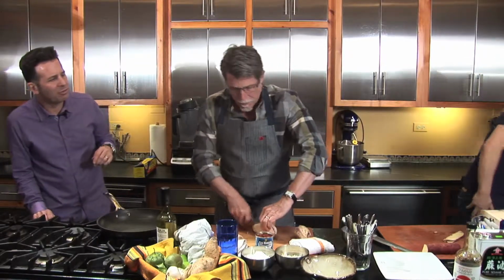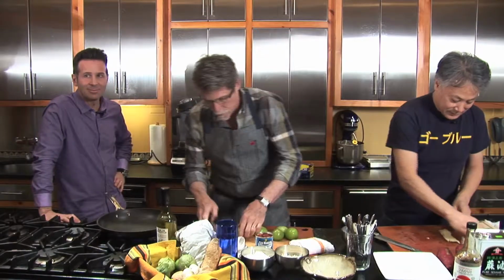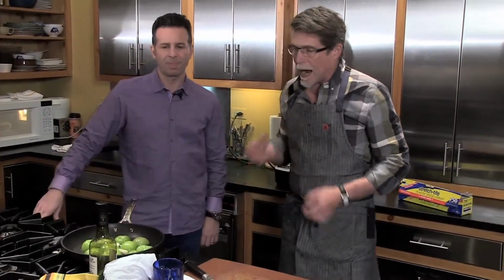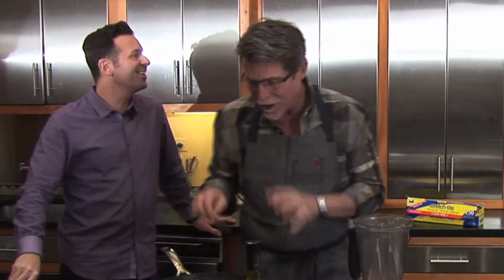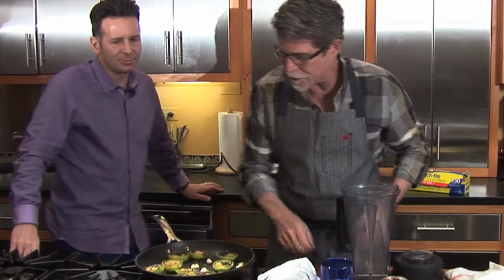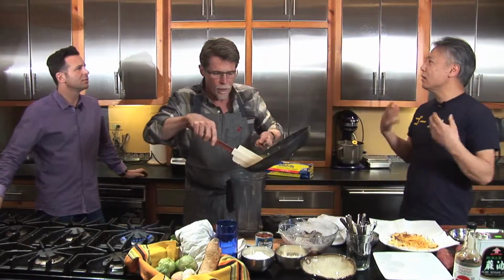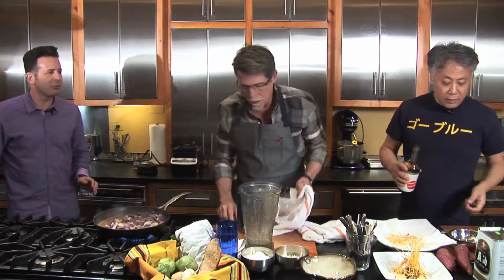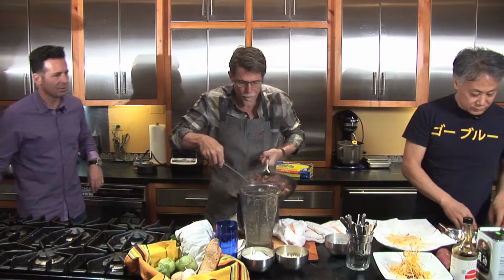The Feed Podcast: Sweet Potato Challenge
Takashi Yagihashi (Takashi, Slurping Turtle) stops by the Test Kitchen to challenge Rick to a Sweet Potato Challenge. 5 additional ingredients, 15 min. and some great suggestions for a weeknight meal at home.